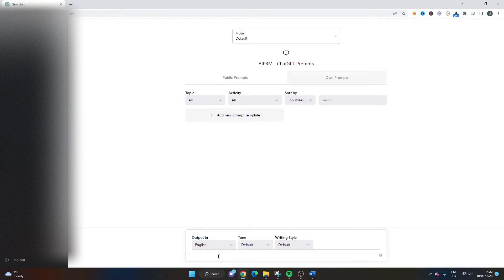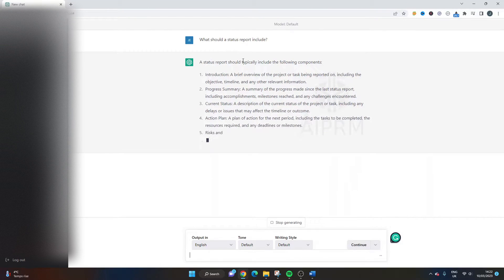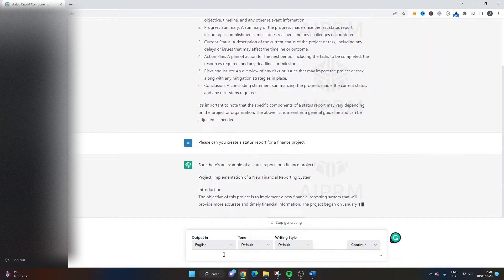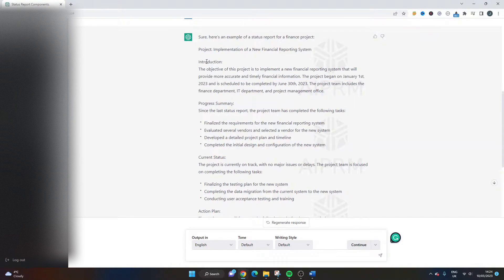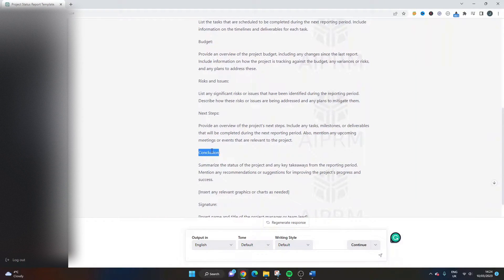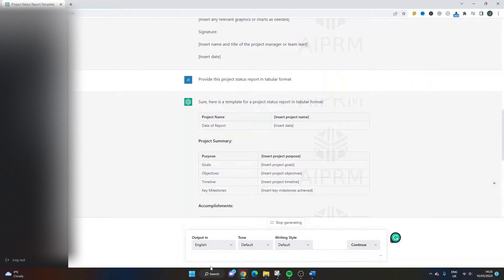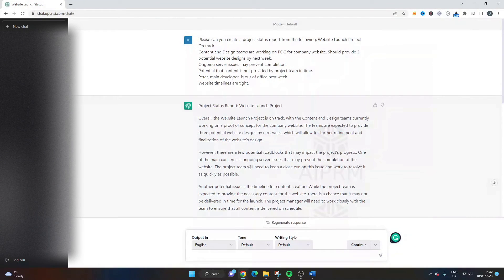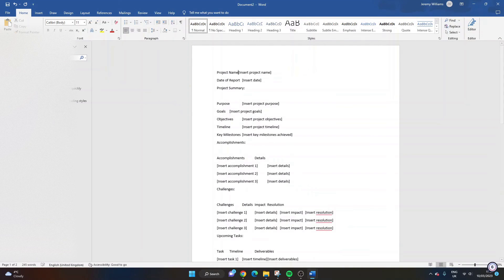Effortless Project Status Reporting with ChatGPT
In this video, I show you how to use ChatGPT to create project status reports that are clear, concise, and pre-formatted.

Whether you're managing a large team or working solo, ChatGPT's project reporting feature can help you stay on top of your progress and keep stakeholders informed every step of the way.